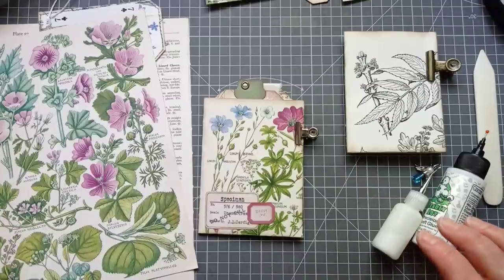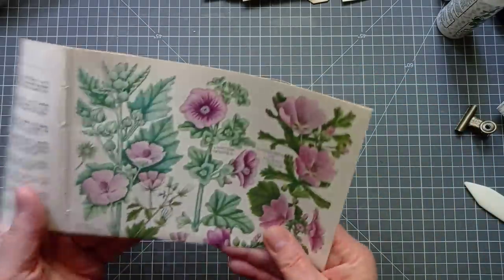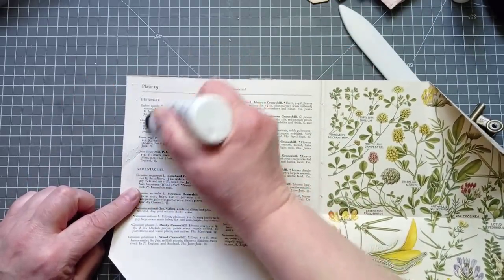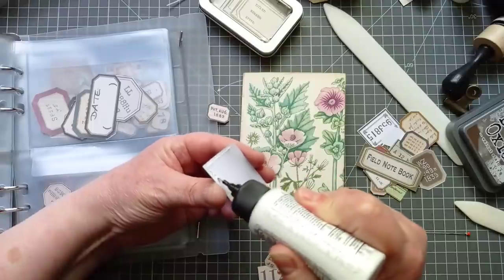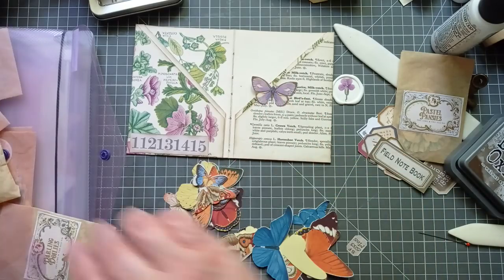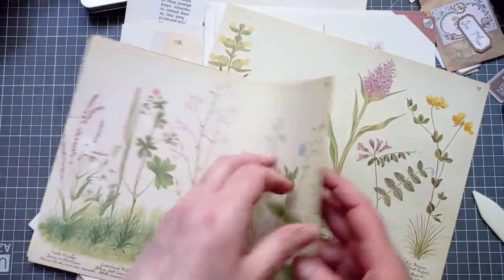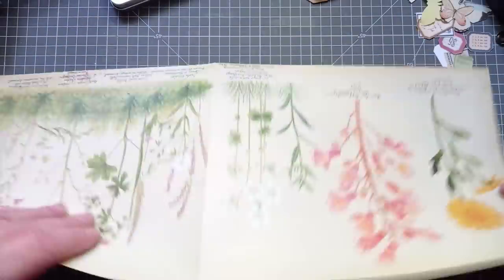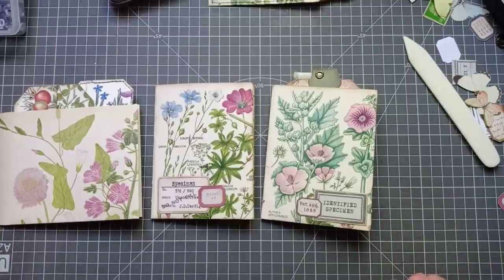Pocket Folio from One Book Page, No Tools Needed.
I'm playing with book pages today and i'm making this cute little Six Pocket Folio from One Book Page. no tools needed for this project, you only need to use a little glue.

They are super quick and simple and would be ideal for mass making.
So grab your preferred book pages or paper sheets and get cracking with some easy junk journal ephemera.

Supplies & Main tools used in this series

Art Glitter Clear Dry Glue

Ranger Tim Holtz Distress Oxide Pad Walnut Stain

Domed Blending Sponges

Labels by Tracie Fox Creative on Etsy

Video's for Ephemera Pieces i made previously

Contents
00:00   Intro
00:48   What we're making
04:15   Folding the book page
08:41   Adding some glue
13:13   Adding some more glue
14:20   Decorating & Waffling
25:58   Using different Sied Book pages